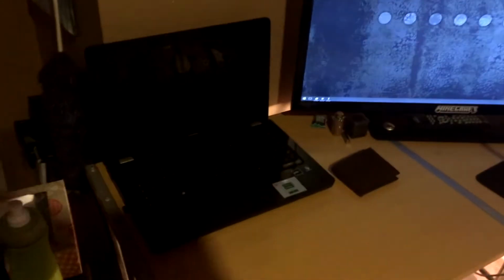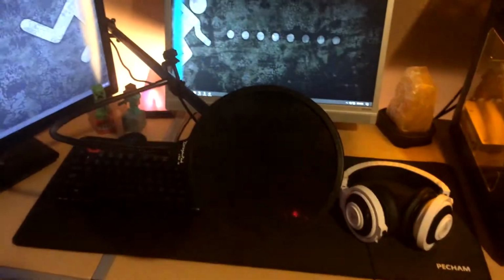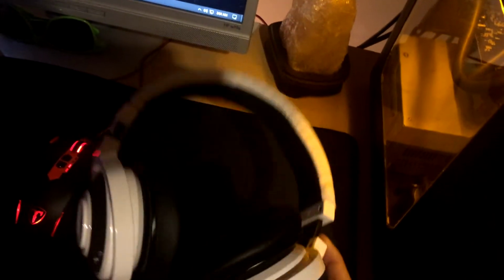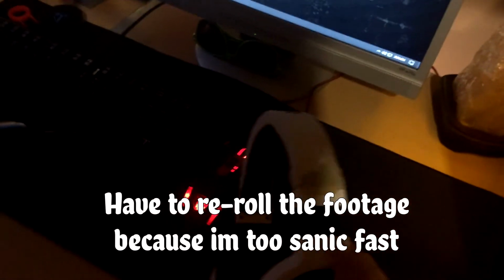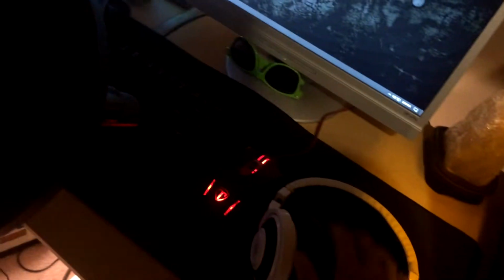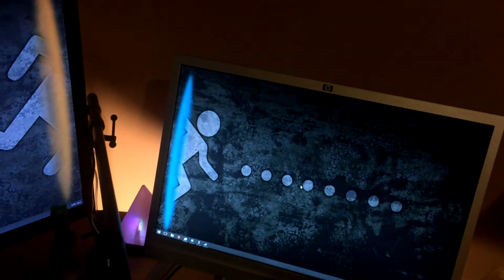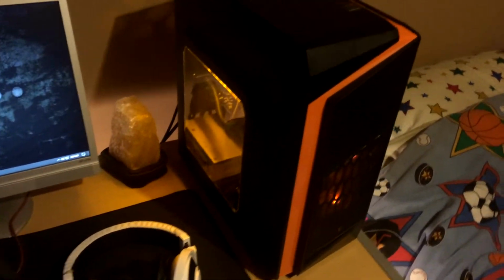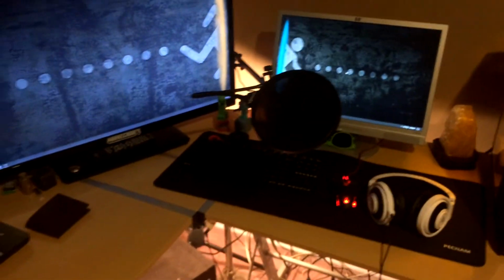A Very Unorganized Setup Video (MID-2017)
Pop Filter